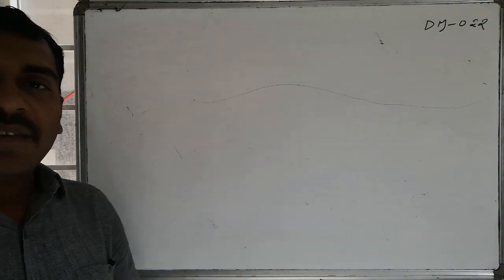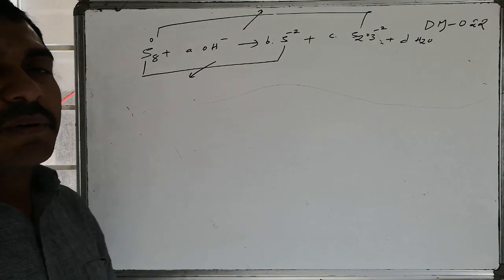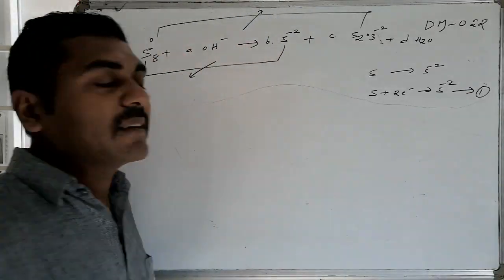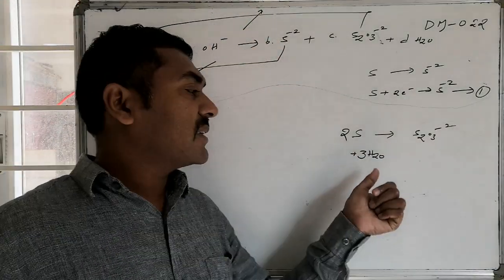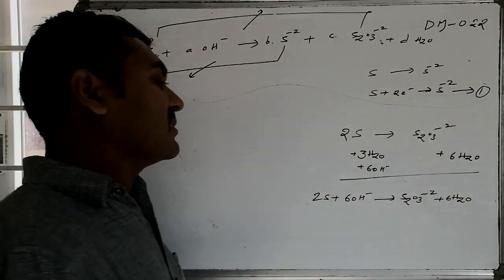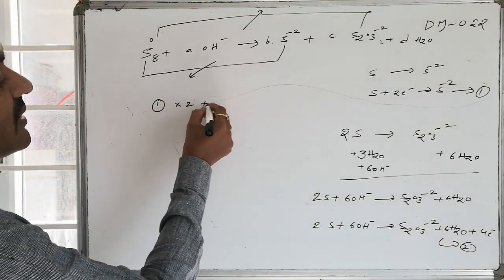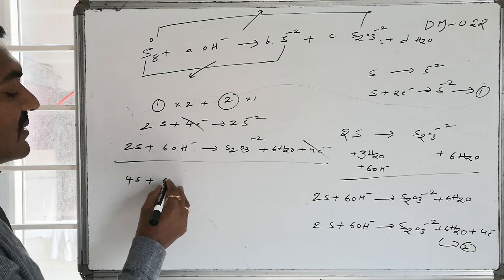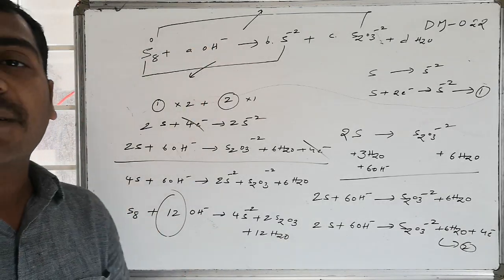Redox - 022 @ JEE MAINS :